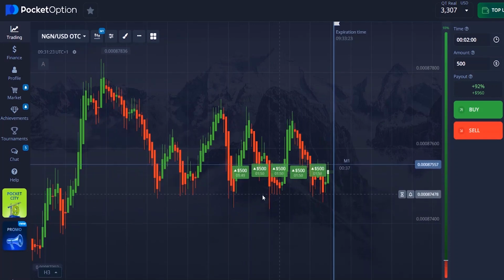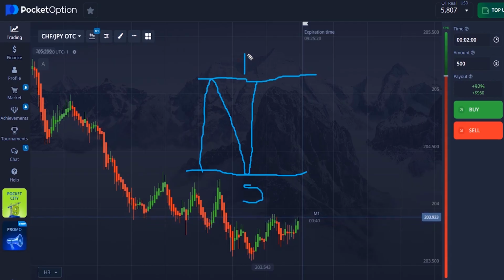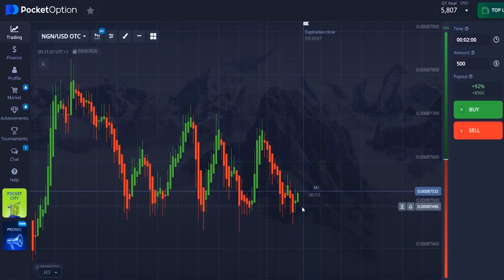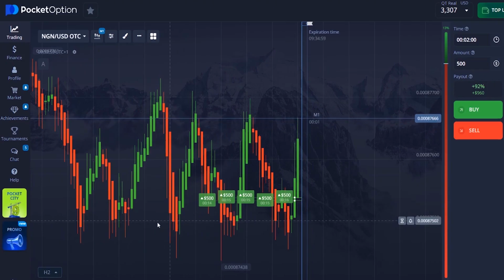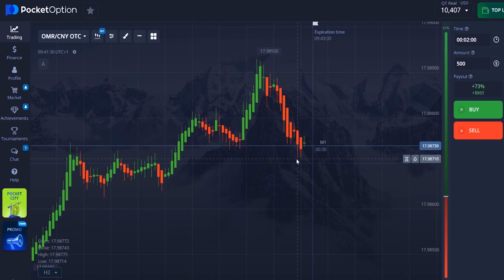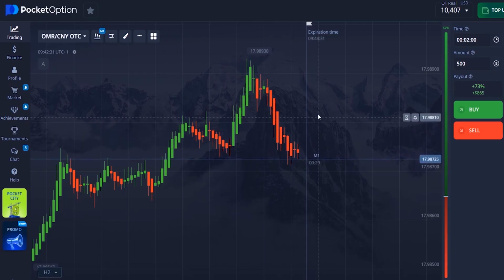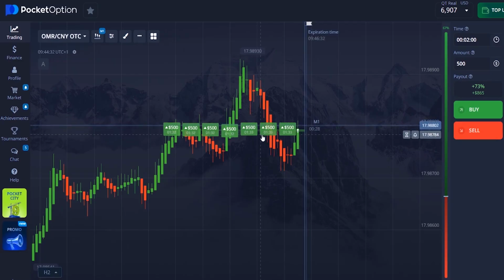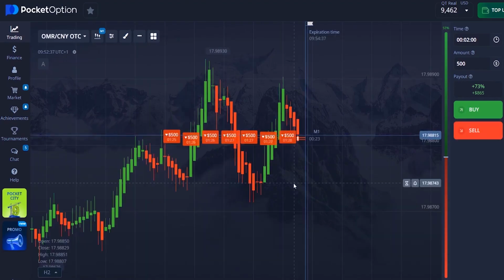Heikin Ashi Price Action Tutorial: Identifying High-Probability Reversal Zones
Are you tired of getting faked out by standard candlestick noise? In this Heikin Ashi price action tutorial, I show you how to use smoothed candles to identify high-probability reversal zones with laser precision.

Most traders fail because they enter reversals too early. By combining Support & Resistance levels with Heikin Ashi color shifts, you get a clear signal of when momentum has actually turned.

To Open A FREE Pocket Option Demo Account Go To Platform Link in Channel Bio Or Comments.

In this masterclass, you will learn:

1. Heikin Ashi vs. Standard Candles: Why one is superior for trend reversals.
2. Drawing Valid Zones: How to identify the "Kill Zones" where price is likely to turn.
3. The Reversal Trigger: The exact candle formation to look for before hitting 'Buy' or 'Sell.'